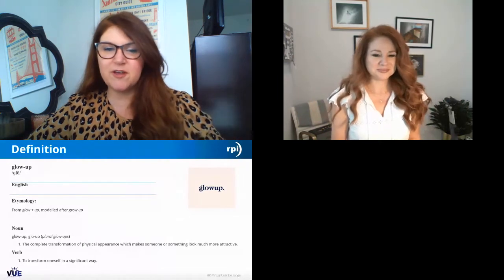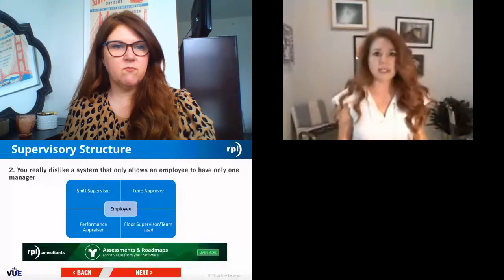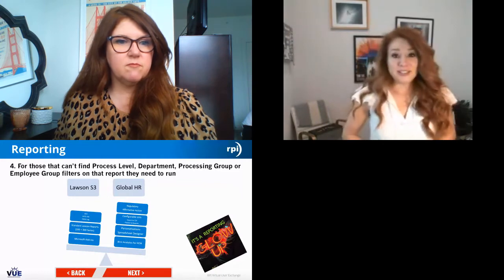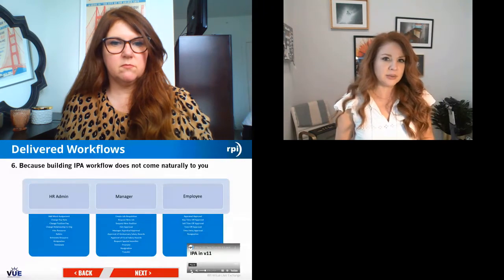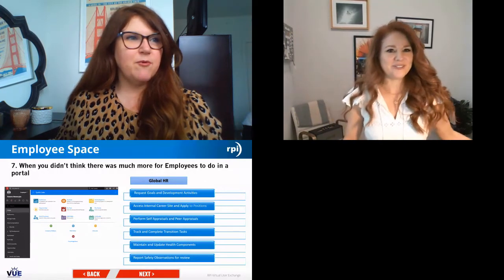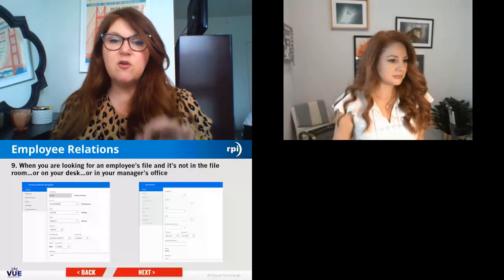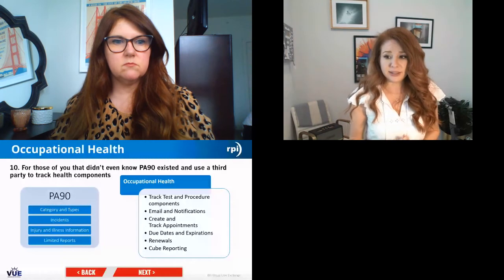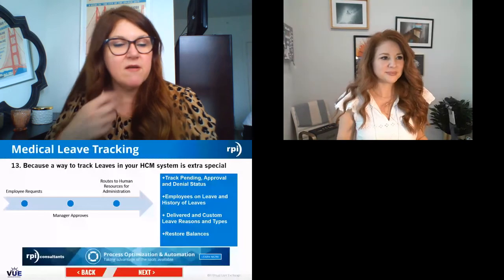CloudSuite HCM (GHR v11) Differences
CloudSuite HCM v11—the latest iteration of Global HR—represents a significant leap over Lawson S3. Join this interactive session to learn about CloudSuite HCM functionality including: • Flexible Organization and Supervisor Structures • Delivered Roles and Security • “As of” Dating allowing easy reporting of past and future states • Improved capabilities around Position Budgeting, Employee Relations, Occ Health and more!